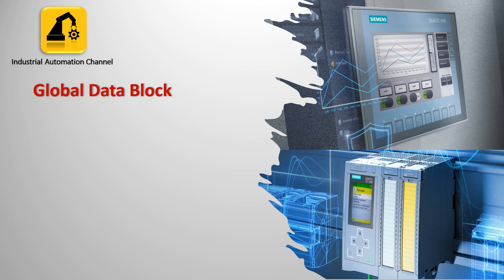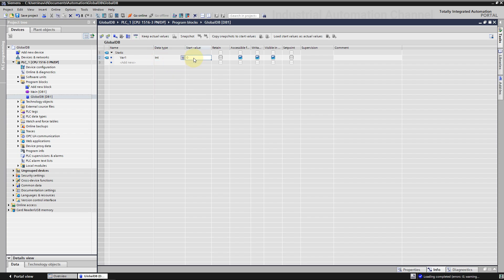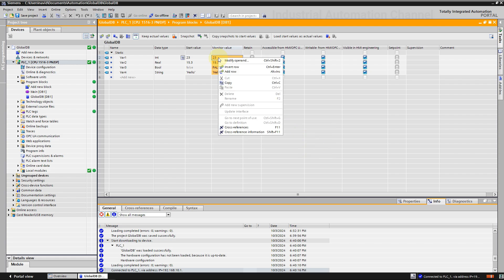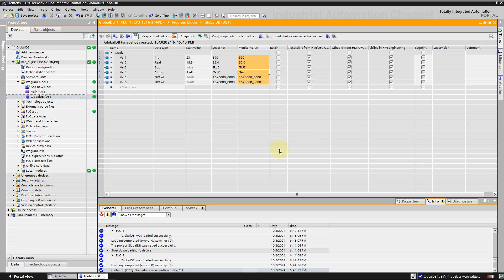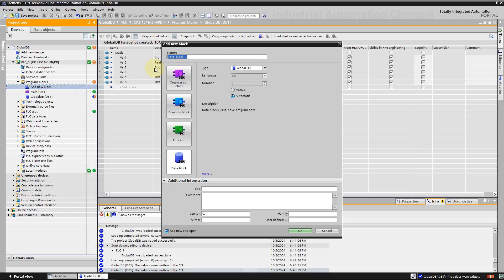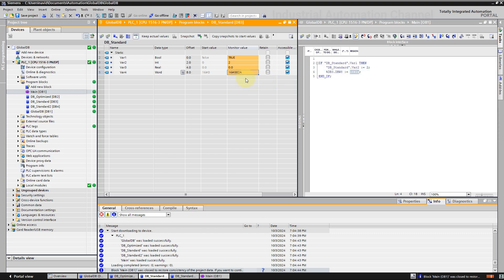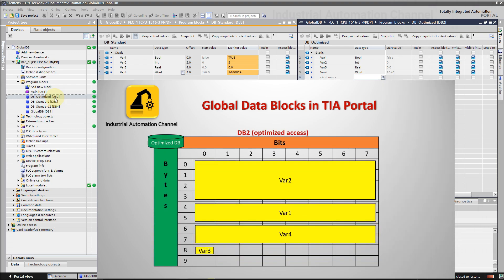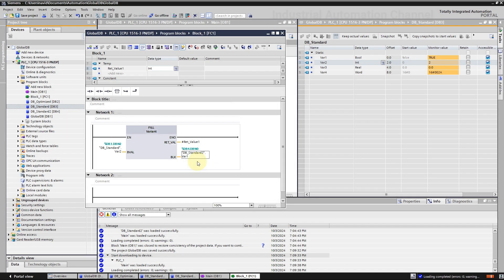How to Create and Use Global Data Blocks in TIA Portal | Tutorial #26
In this video, you’ll learn how to create and use Global Data Blocks in TIA Portal, and understand different data access types including standard and optimized access.
This tutorial is perfect for beginners and intermediate users who want to master data handling and memory management in Siemens PLCs.

What you’ll learn:
• What Data Blocks (DBs) are and their applications
• How to create and structure a Global DB
• Standard vs Optimized data access
• Reinitializing and setting Start Values
• Managing Setpoints, Retain Values, and Snapshots
• Practical tips for efficient data organization

⌚Timestamps:
00:00 - Intro
01:34 - How to create global DB in TIA Portal
09:13 - Access to data values in a DB